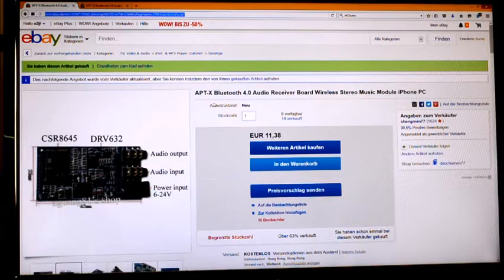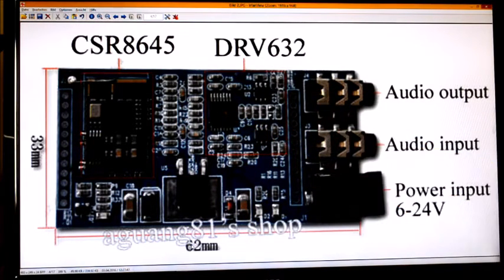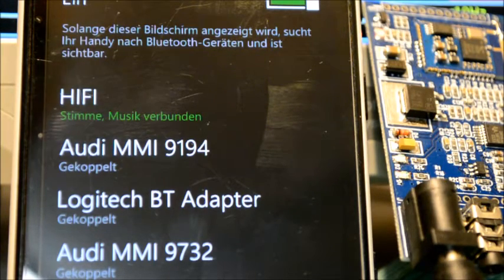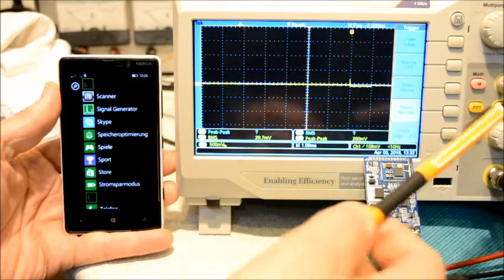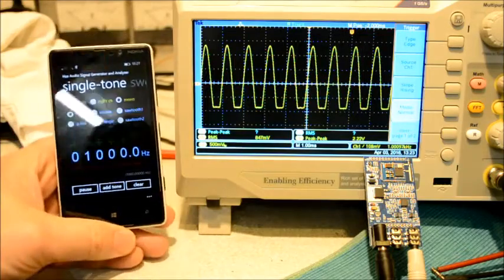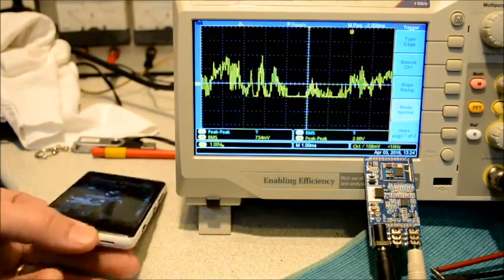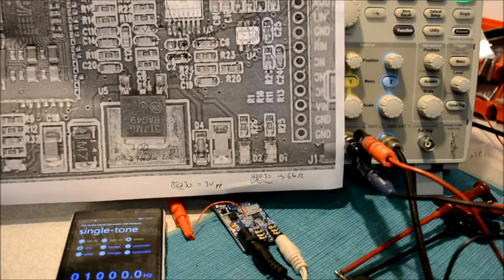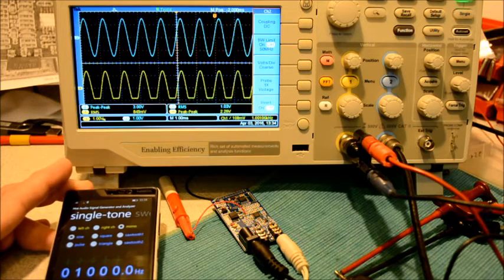APT-X Bluetooth Audio Receiver HW Module Review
Review of a Bluetooth module sold frequently on eBay.

It turns out the module has a serious flaw and creates heavy distortion when the received Bluetooth signal is strong.

Here is a fix that will make it work well as a Bluetooth module but unfortunately the AUX in will be disconnected:

1. remove C2, C15, C23, C25
2. connect the free right solder pad below C15 to the top solder pad of C25
3. connect the free right solder pad above C2 to the top solder pad of C23

This connects the driver outputs directly to the 3.5mm output connector.